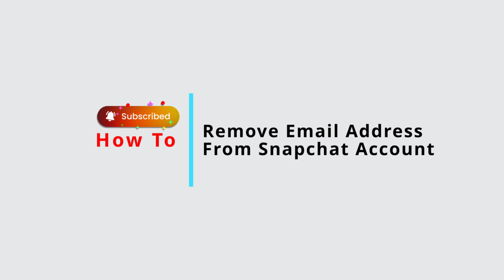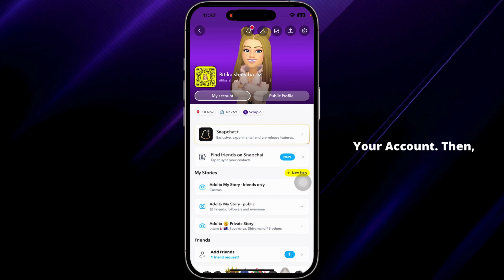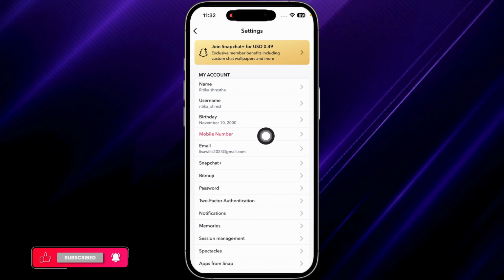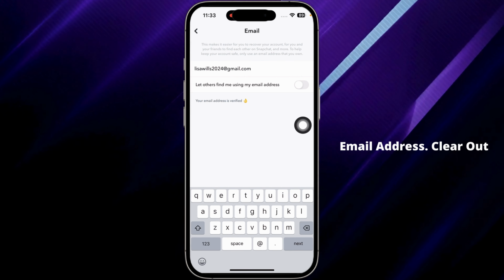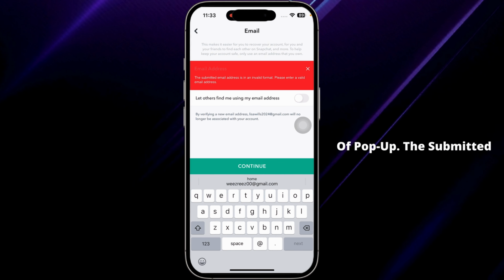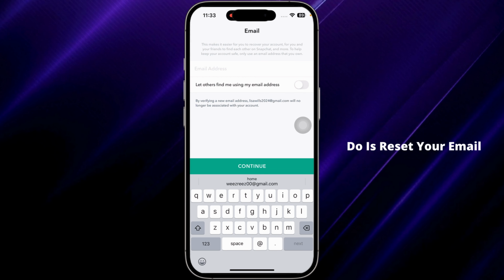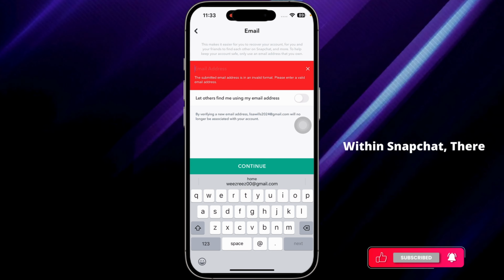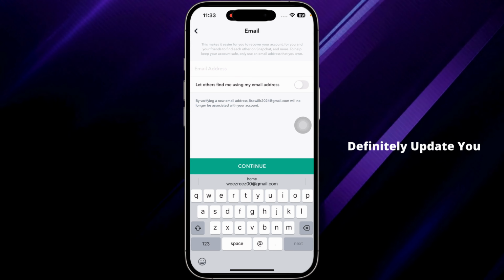How to Remove Email Address From Snapchat Account [2025]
This step-by-step guide for 2025 will show you how to update or unlink your email from your Snapchat account. Whether you’re switching emails or improving account security, this tutorial has you covered!

What You'll Learn in This Video:
✅ How to remove or change your Snapchat email
✅ Steps to add a new email before removing the old one
✅ How to unlink your email if you no longer use it
✅ Fixing issues if Snapchat won’t let you remove your email

Your email is linked to your Snapchat security, and removing it incorrectly can cause login issues. This guide ensures you update or remove it safely.

Chapters:
0:00 - Introduction
0:10 - How to Remove Email Address From Snapchat Account